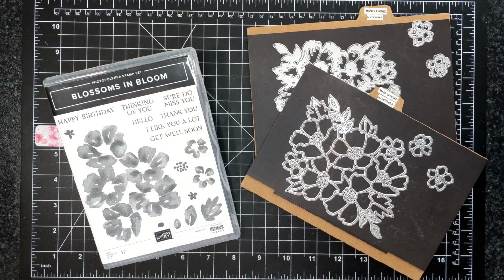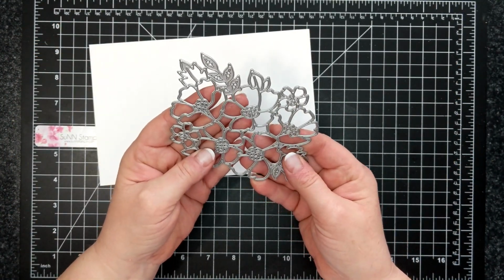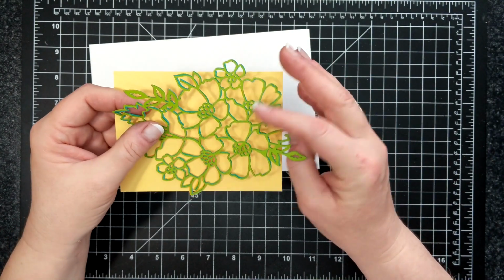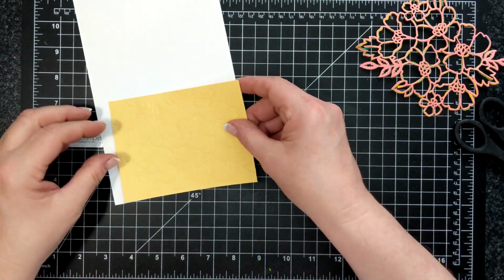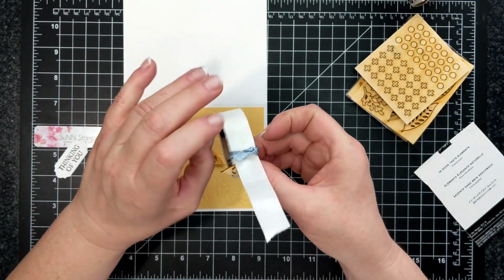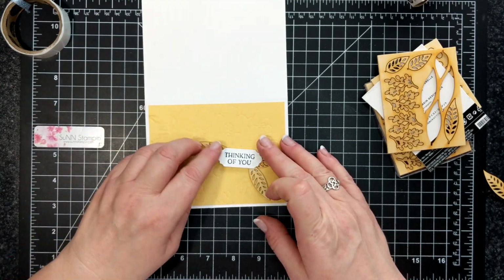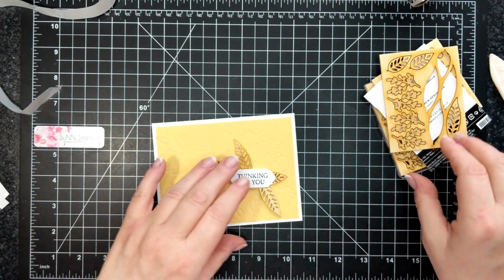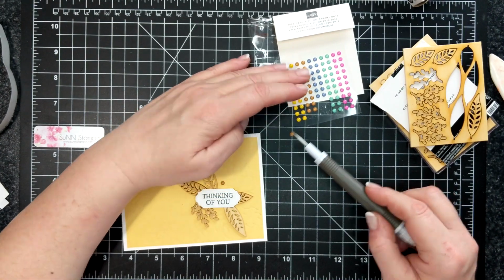Blossoms in Bloom Die Cut Dry Embossed Card featuring Stampin' Up!® Products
O N L I N E S T O R E